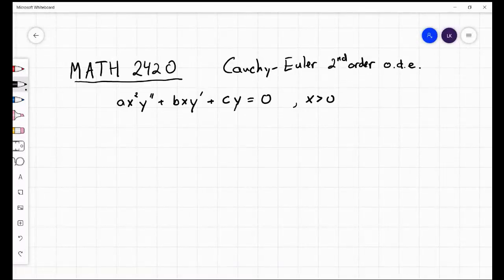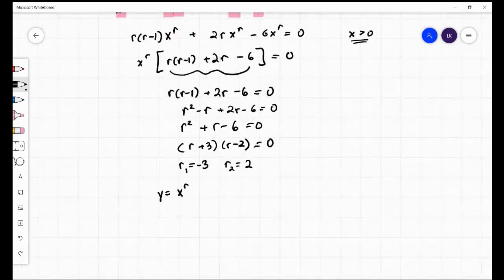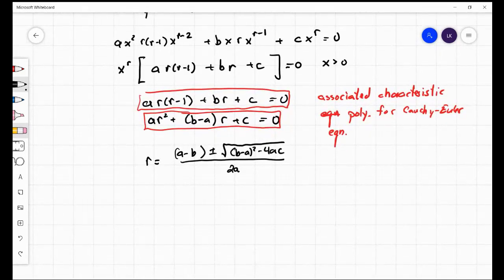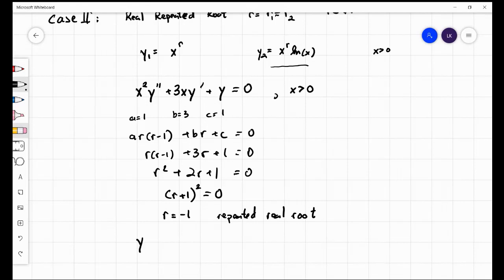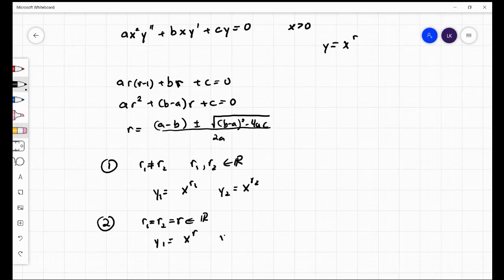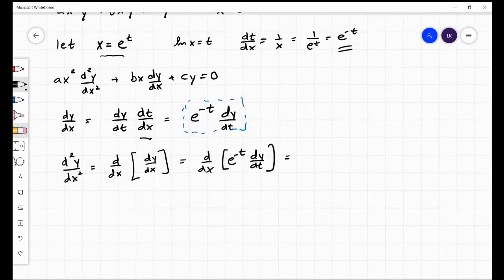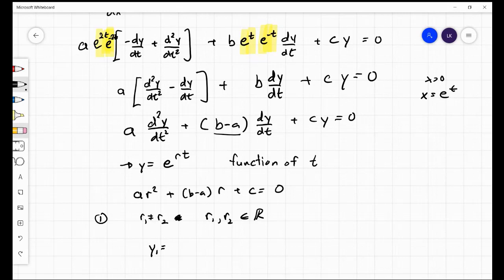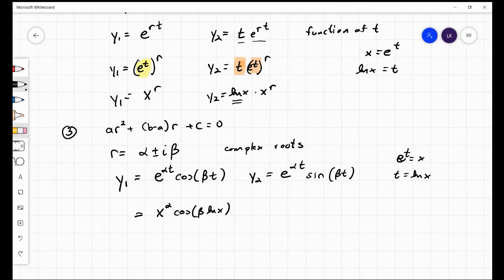MATH 2420 Week 7 Review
Cauchy - Euler Second Order Differential Equations